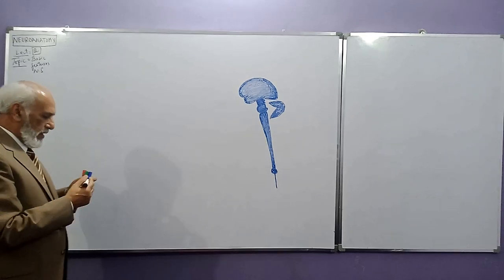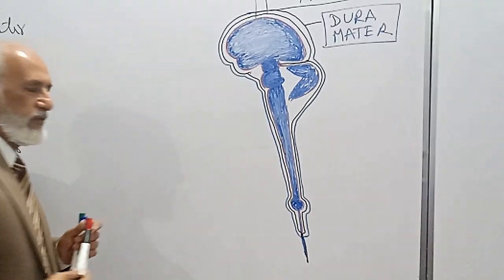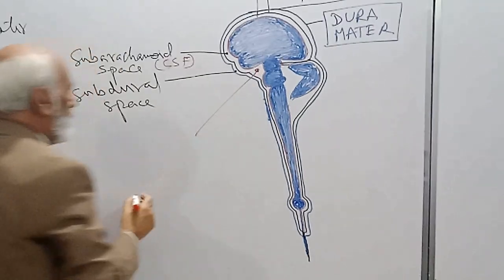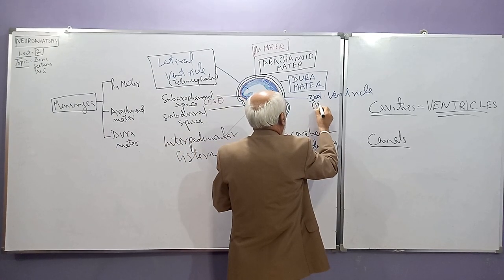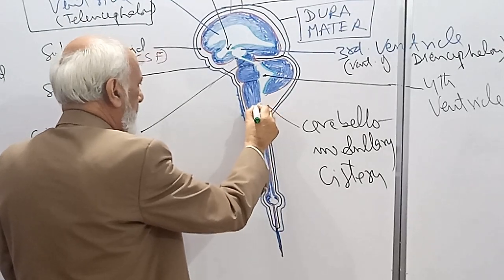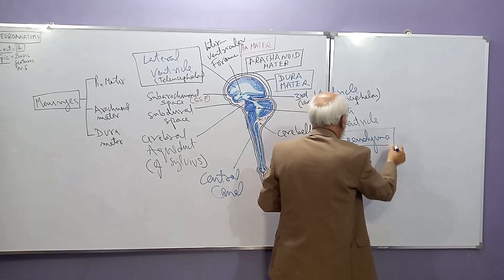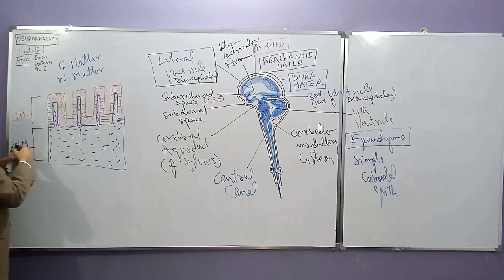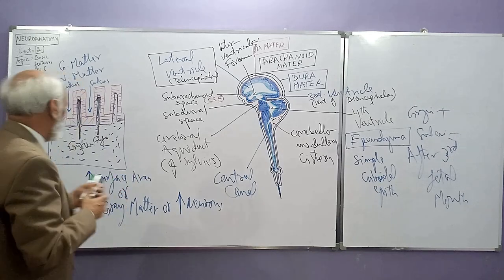Basic features of the nervous system - Neuroanatomy Lecture 2 by Dr. Arbab Abdul Wadood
Neuroanatomy Lecture 2 - Brief about parts of the brain, meninges, subarachnoid and subdural spaces, ventricles and canals, gyri, and sulci.